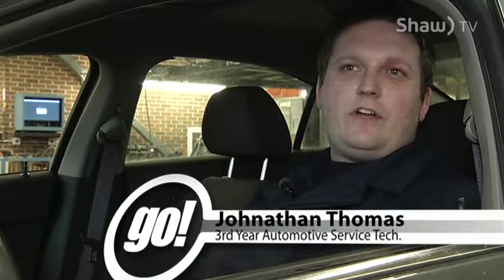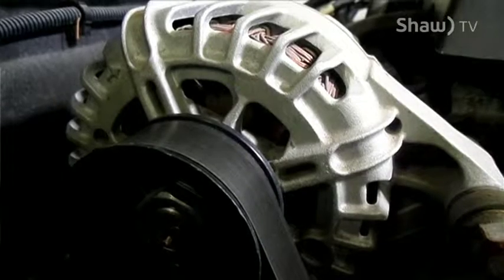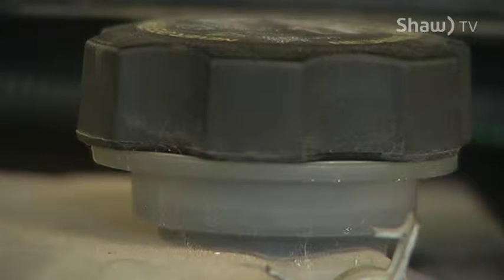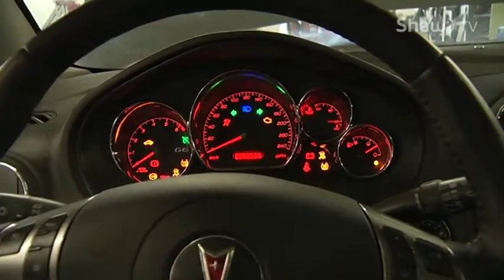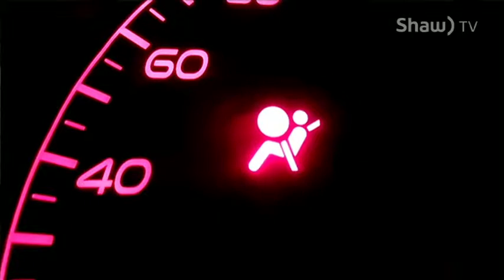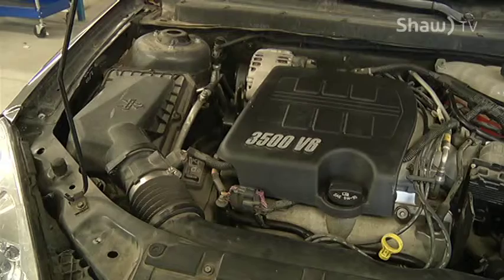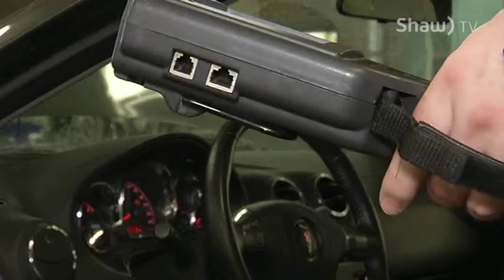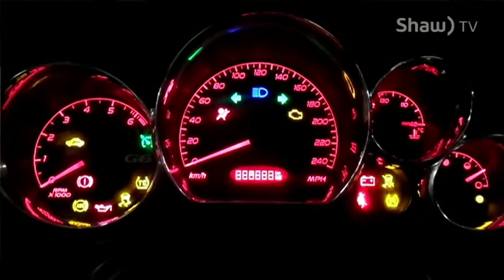Pit Stop at Red Deer College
Today' Topic: Warning Lights, with the RDC Automotive students.